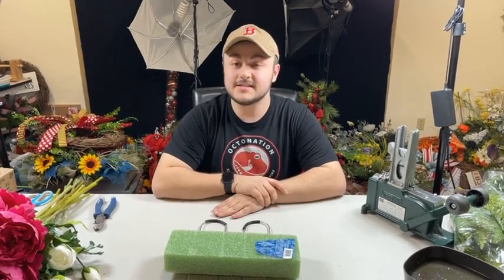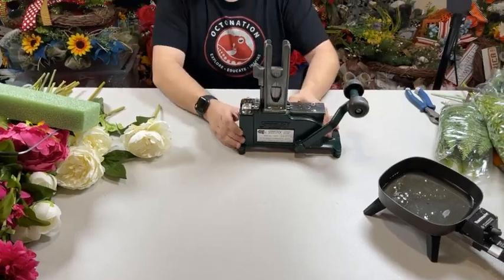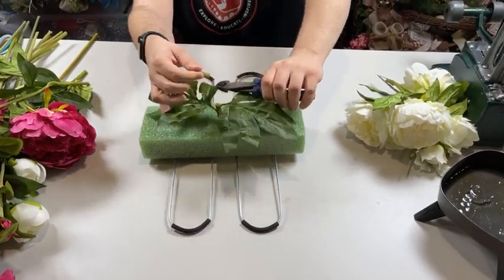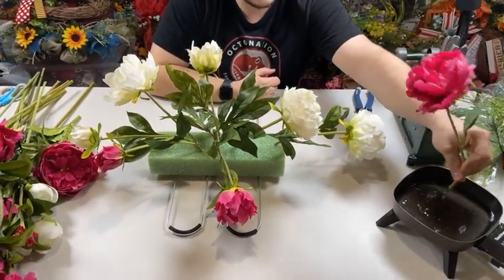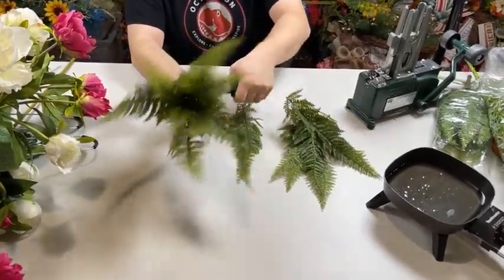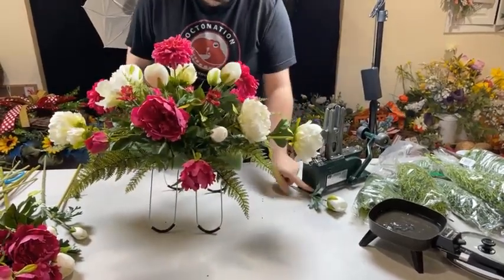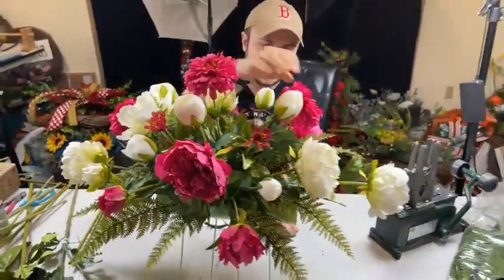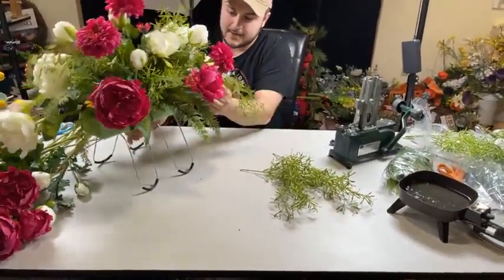Let's Design a Grave Saddle!